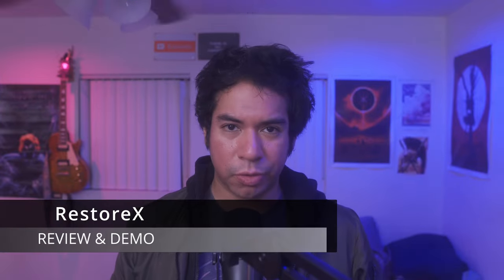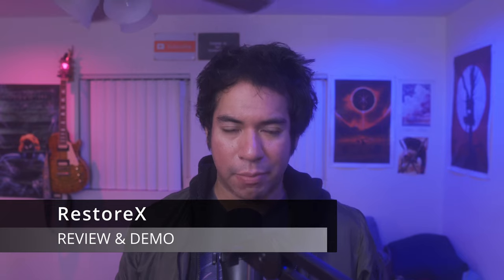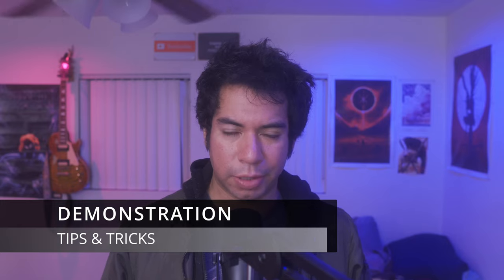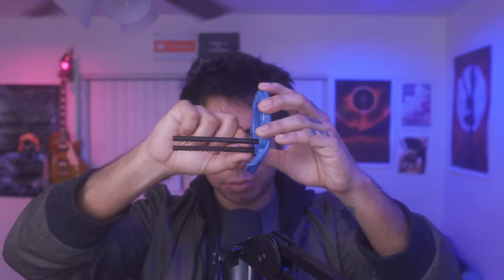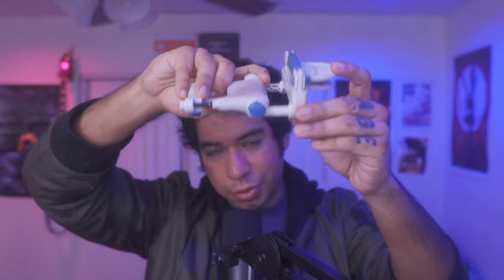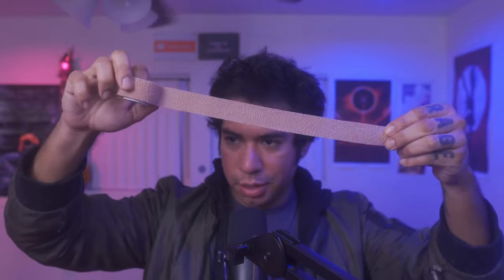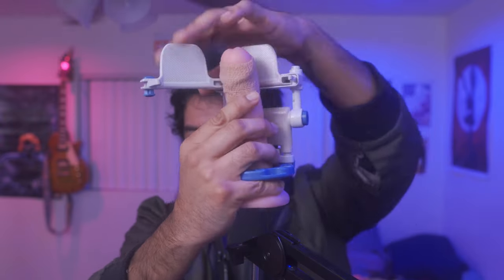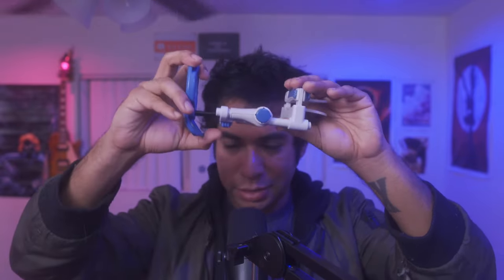RestoreX for Peyronie's: Review & Study Analysis 🤓 [My Results]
In this video I review the RestoreX traction device. This is a novel device invented by a Doctor with a background in engineering. This doctor invented this device after years of experience with men with Peyronie’s disease. This device is specifically designed to treat and fix curvatures caused by scar tissue.

The most exciting part is that there are a few studies for this particular device. I personally have owned and used this device for over two years. I’ll go over my thoughts, the studies, my results, and tips and tricks on how to use it.

CHAPTERS
00:00 - Introduction
00:15 - My Story
01:22 - RestoreX Overview
02:30 - Demonstration & Tips
11:03 - Studies
16:26 - Competition Analysis
27:54 - My Personal Review
30:37 - Final Thoughts

death.